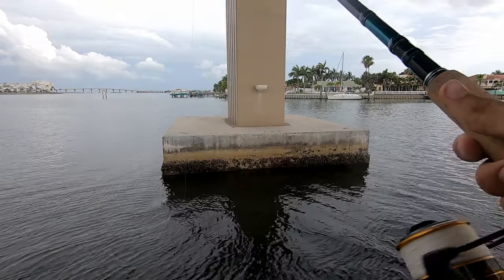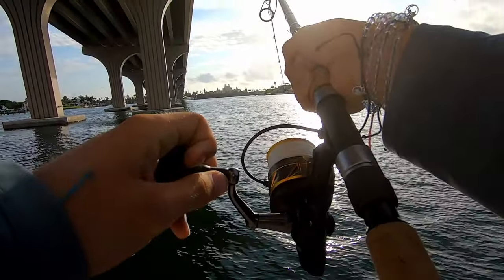Dropped a Go Pro Under Busy Fishing Bridge in Florida (Crazy)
Dropped a Go Pro Under the Pinellas Bay Way Bridge in St Pete Beach Florida. I manage to capture beautiful schools of threadfin and green back as well as many sheepsheads on camera while im on the search for a monster fish.